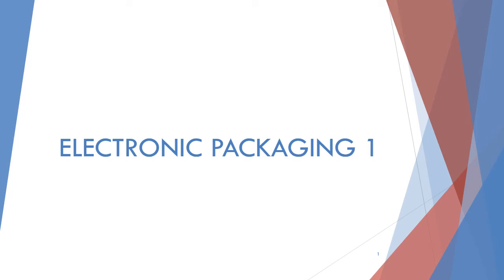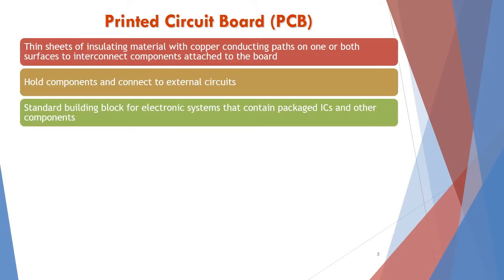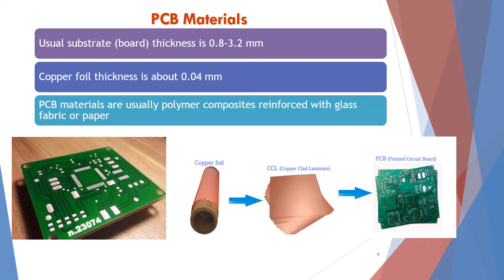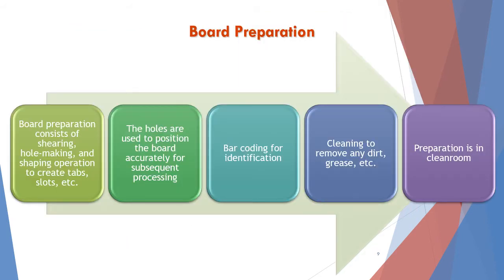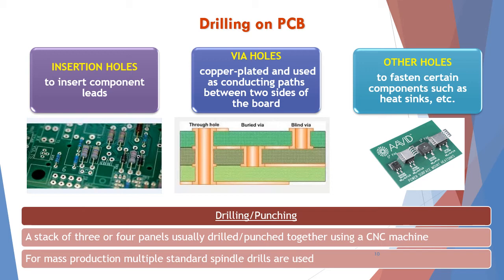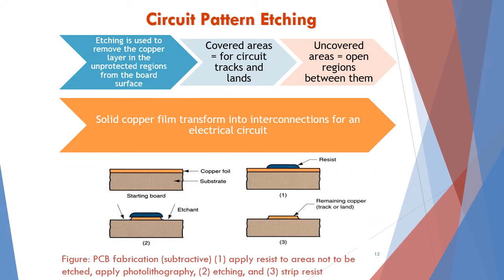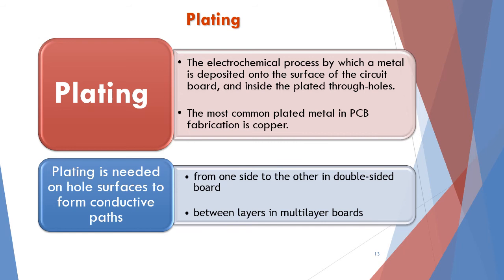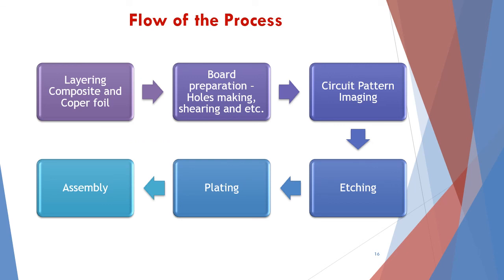Lecture 6 Electronic Packaging 1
This video is intended for MANU 4344 Micromanufacturing technology subject at IIUM.

This video is Part 1 of 2 parts of videos under the topic Electronic Packaging